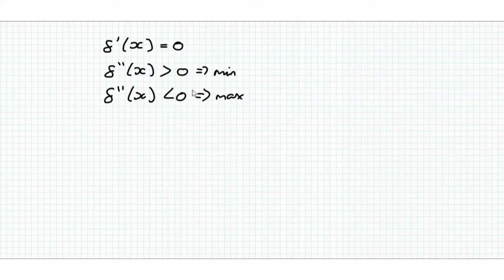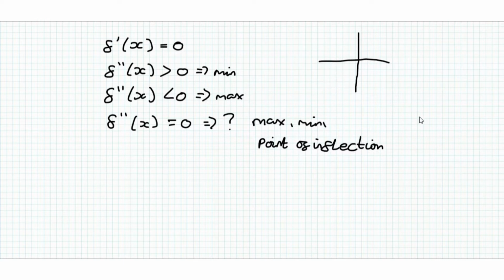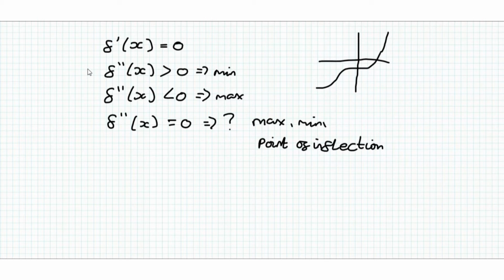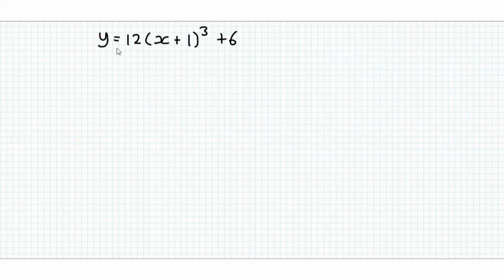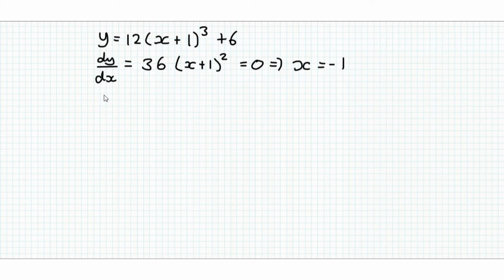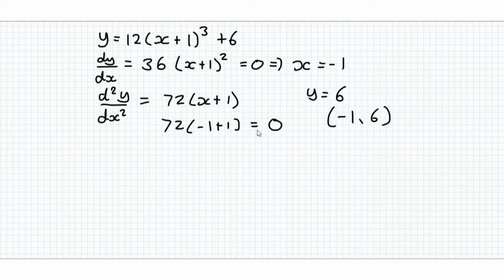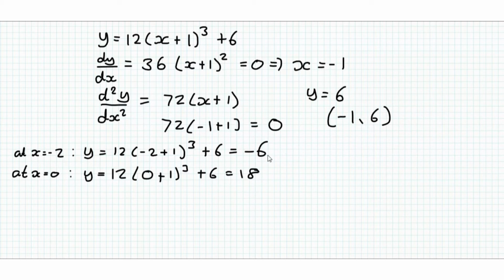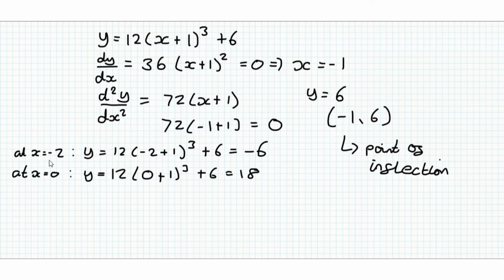What do you have to do if the second derivative is equal to 0? - Classifying stationary points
Sometimes we need another technique other than second derivatives to classify stationary points because when equal to zero we can't gather too much information.